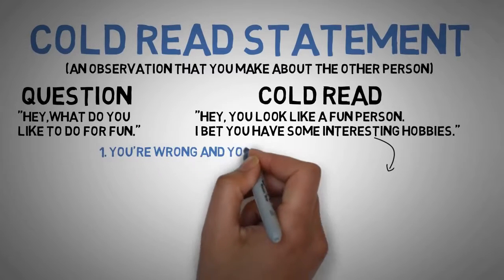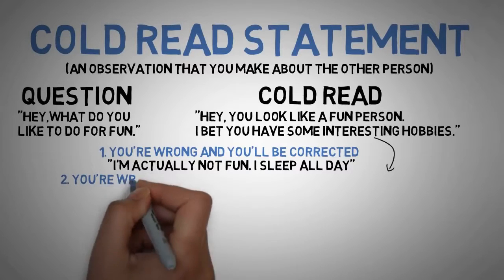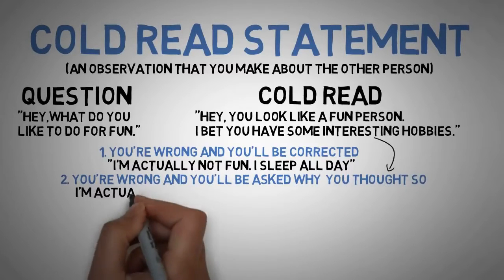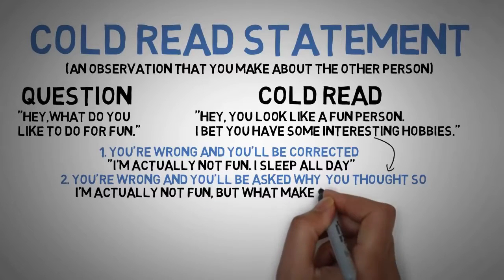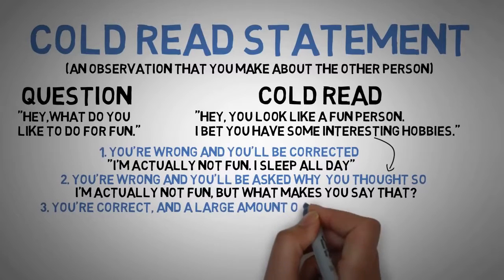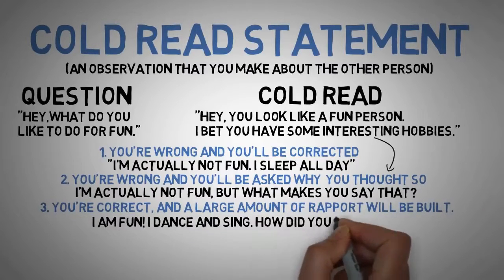커뮤니케이션 스킬(3) (대화가 Pill요해), Improvement Pill, [코코랭귀지]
대화가 Pill요해 (3) 커뮤니케이션 스킬 - Improvement Pill
줄거리 : 효과적인 커뮤니케이션을 위한 팁 4: 질문 대신 서술을 사용하기. 질문하면 답변에 한정적이고 끊길 수 있으나, "~했어."와 같은 서술형으로 전달하면 이야깃거리를 던진 것이라 여러 이야기로 뻗어 나갈 수 있다. 또한 직접적인 질문보다는 감정을 배제한 채, 가볍게 상대방에 대해 추정해야 한다. 그러면 다양한 답변이 나올 수 있다. 즉, 자신에 대해서도 많은 정보를 상대에게 주고, 다양한 주제를 넌지시 던지면 대화는 자연스럽게 이루어질 것이라고 말한다.

유튜브로 공부하는
해외 인플루언서의 유튜브 동영상을 보고 핵심문장과 최신표현 을 AI 쉐도우스피킹 과 퀴즈를 통해 공부할 수 있습니다.

코코랭귀지 앱에서
▶ 동영상을 보고 핵심 문장을 쉐도우 스피킹으로 따라 말해보세요.
▶ AI 음성인식 기술을 이용하여 여러분의 발음을 분석해 드립니다.
▶ 동영상에 등장하는 핵심 문장을 담아 퀴즈를 풀어보세요.